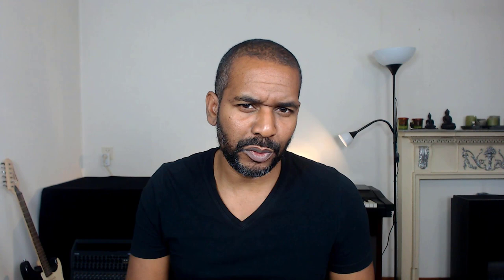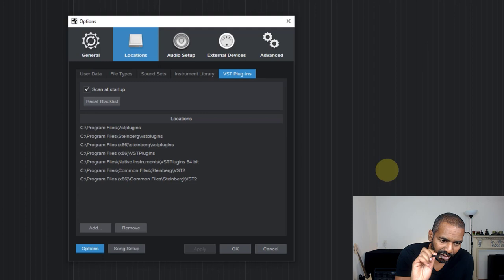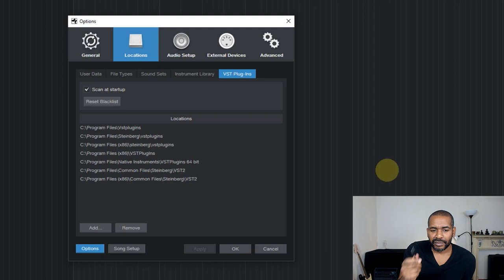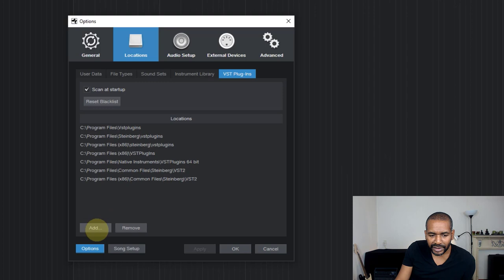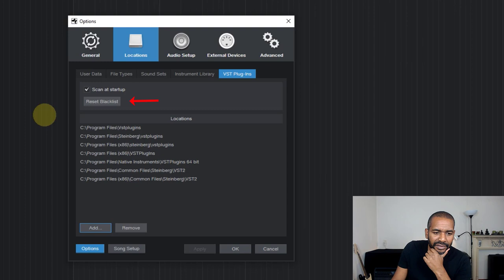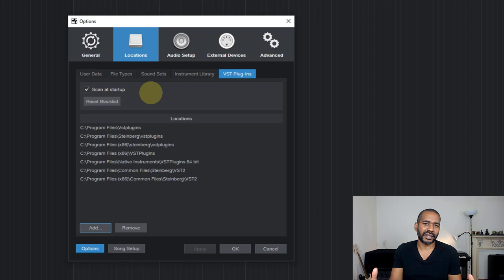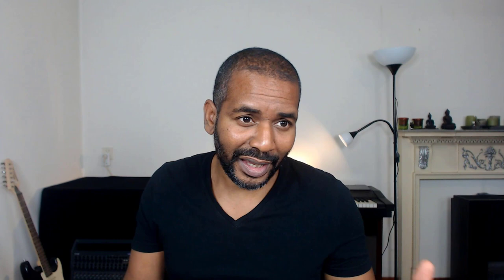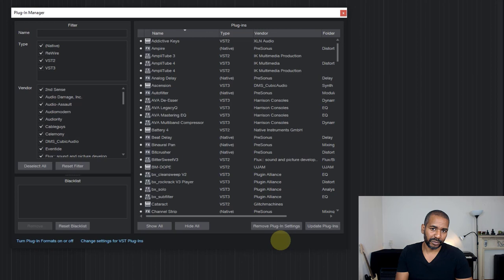Studio One | Plug-in Installation Issues (Solved!)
Every once in a while, whenever one downloads and installs a plug-in, for some reason it will not show up in the DAW.
With Studio One there are a few things you can do that will hopefully solve these kinds of issues.
In this video, I talk about three possible solutions.

Keep in mind that Studio One Prime doesn't allow you to add 3rd party plug-ins at all and Studio One Artist allows you to add 3rd party plug-ins only with a special add-on.